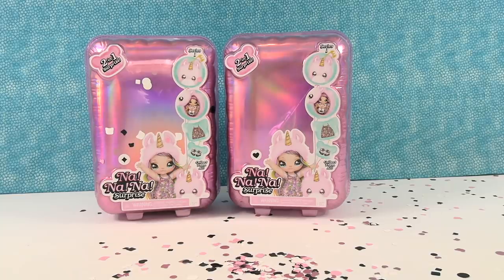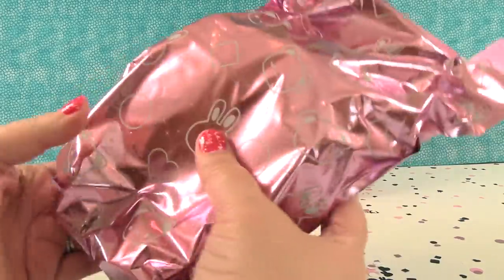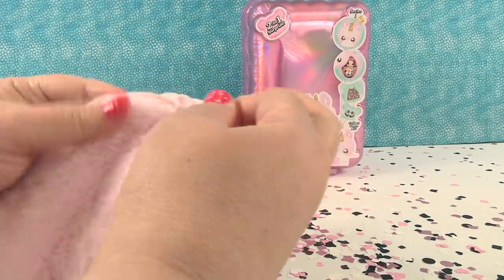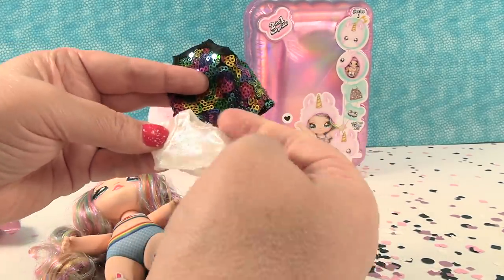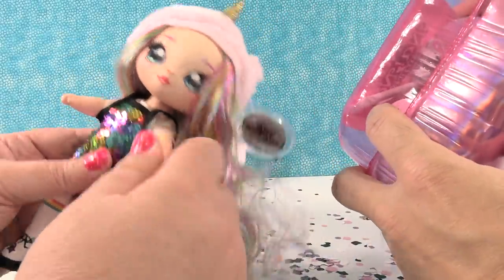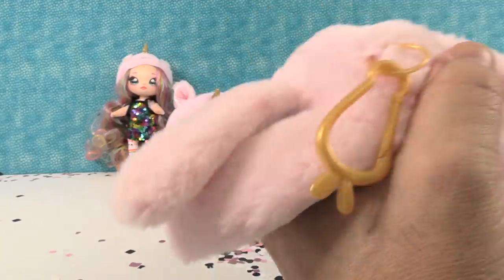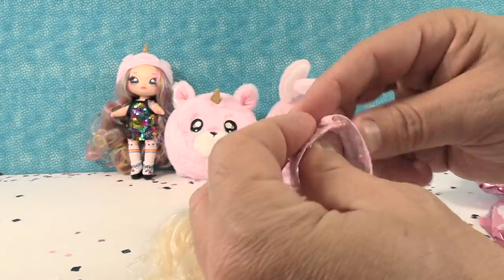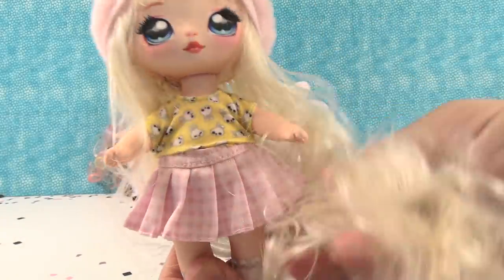Na Na Na Surprise Series 1 More New Dolls Unboxing Review | PSToyReviews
Today we are taking a look at the new Na Na Na Surprise dolls. We are going to show what comes in the pack so you can decide if you would like to purchase them for yourself or not.